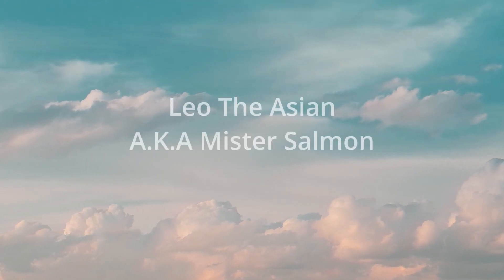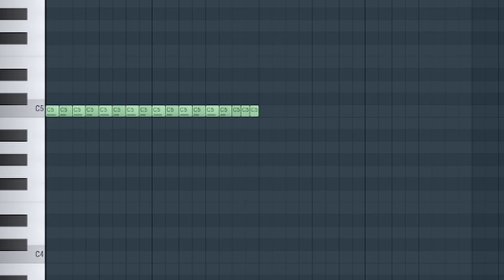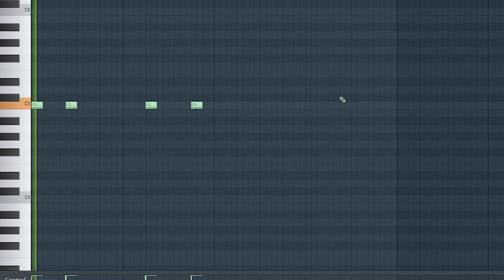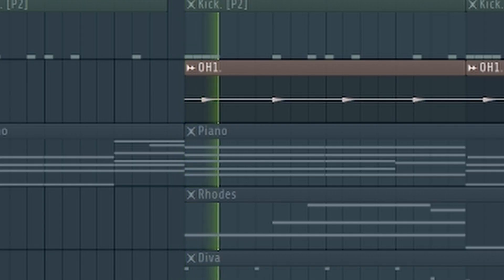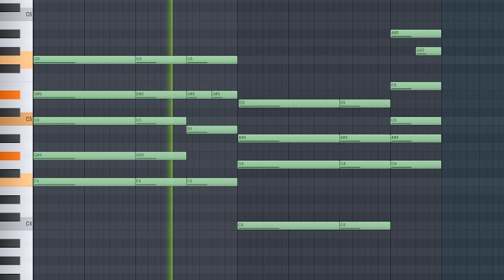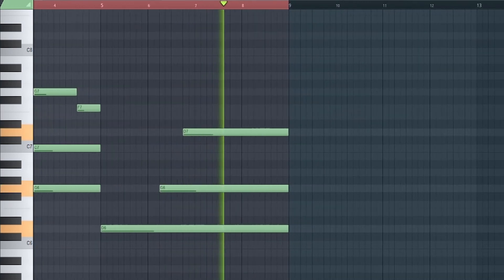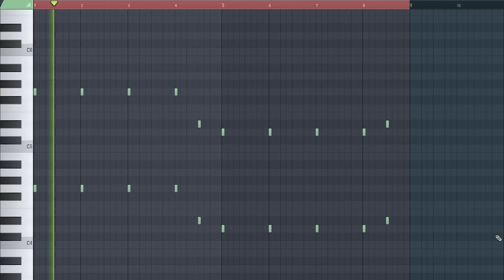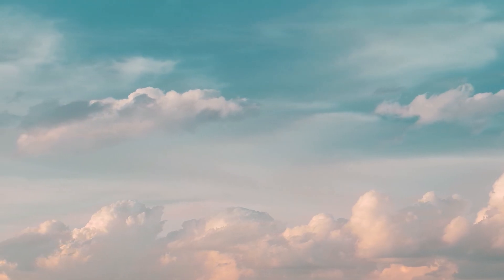How To Produce Chill Trap Beats: Isaiah Rashad, JID & Dreamville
00:20 - Drums
01:34 - Melodic Elements
03:08 - Full Beat